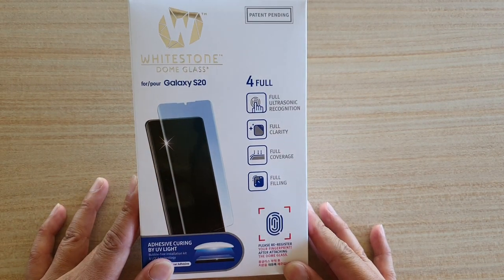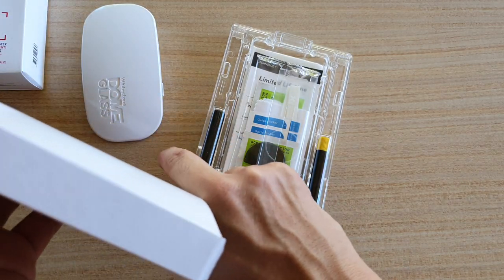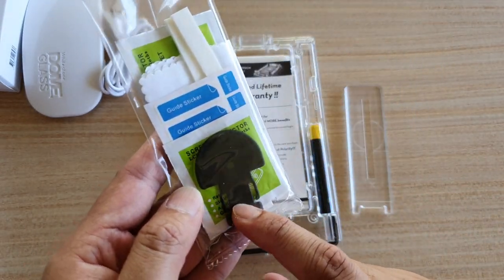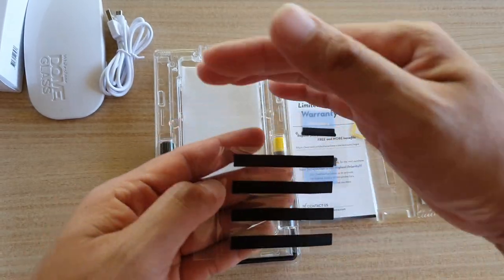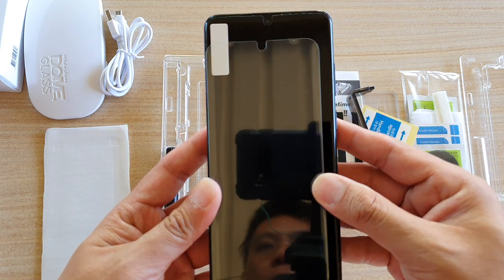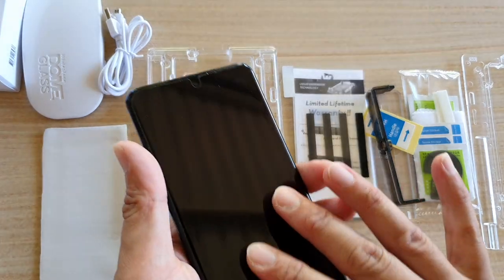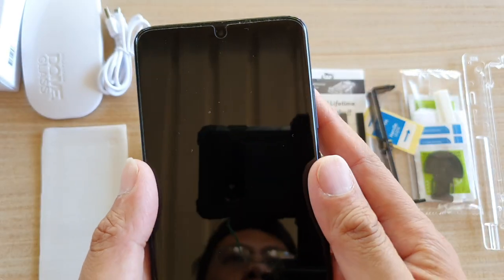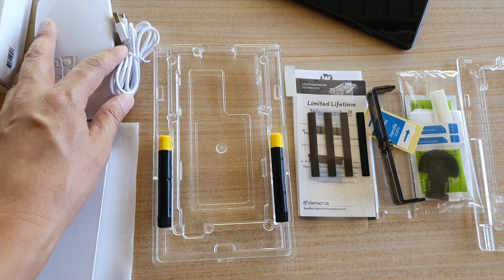Unboxing the WhiteStone Dome Glass for Galaxy S20 And a Quick Review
See the unboxing video of WhiteStone Dome Glass for Galaxy S20 and a quick review of the glass on Galaxy S20.

Android 10.